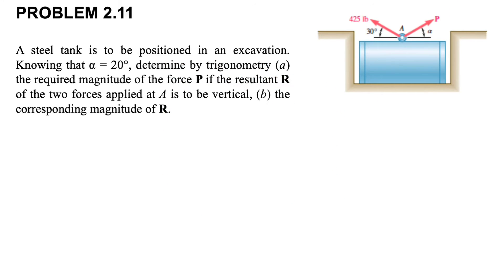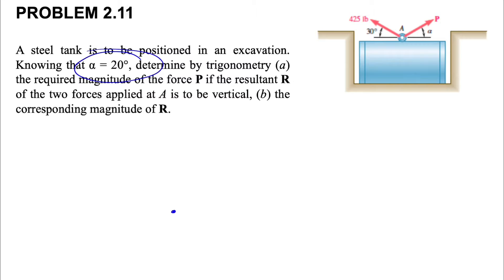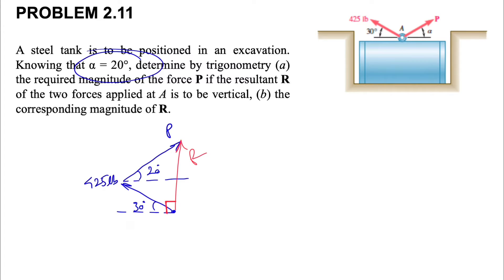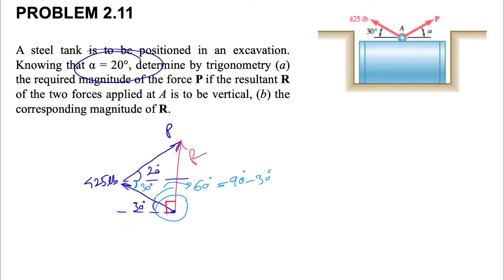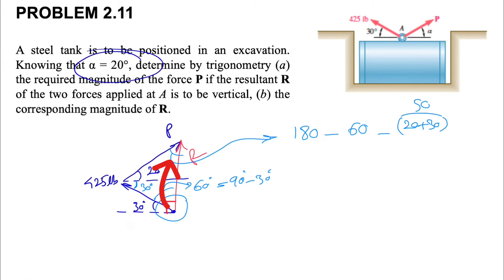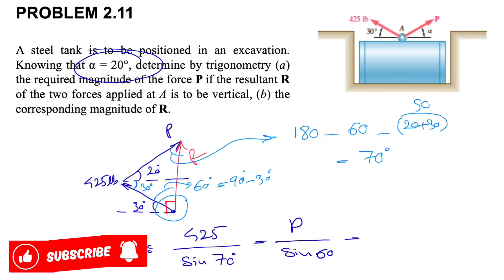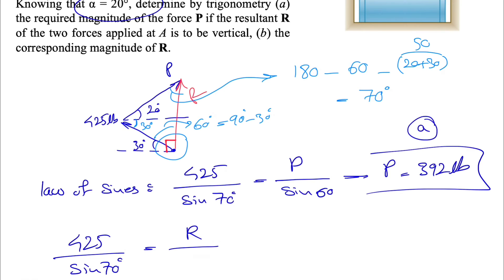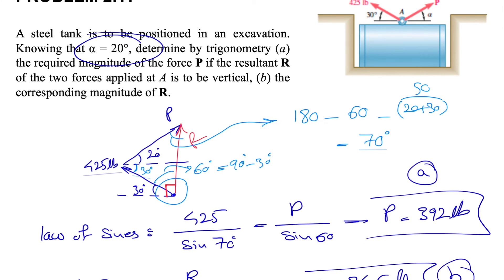Problem 2.11 | Determine by trigonometry (a) the required magnitude of the force P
Solved Problem 2.11 | Vector mechanics for engineers statics and dynamics-10th edition-Beer & Johnston:

A steel tank is to be positioned in an excavation. Knowing that 𝛂 = 20°, determine by trigonometry (a) the required magnitude of the force P if the resultant R of the two forces applied at A is to be vertical, (b) the corresponding magnitude of R.

00:00 Intro
00:55 Finding angles
02:01 Law of sines
03:04 Final answer